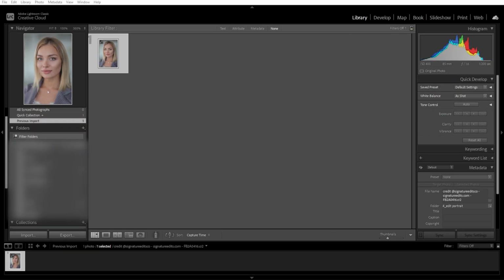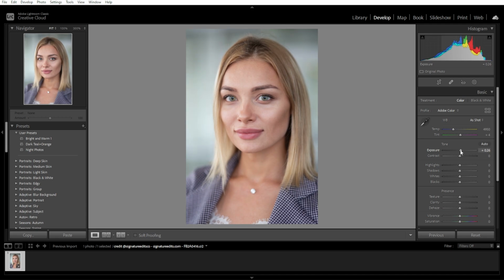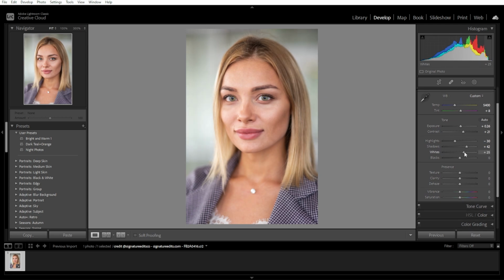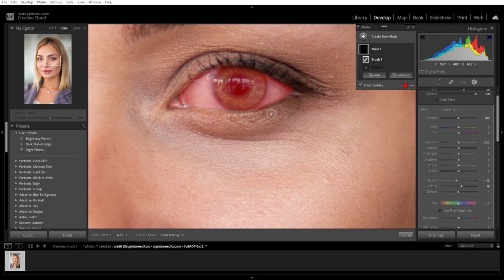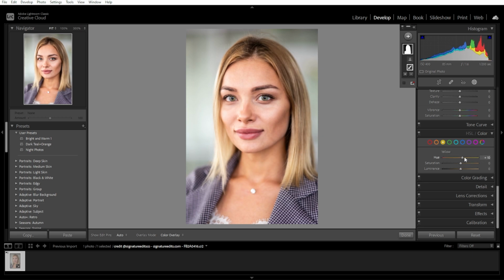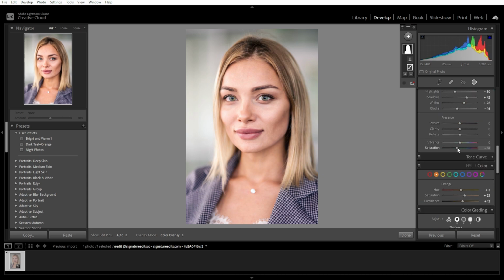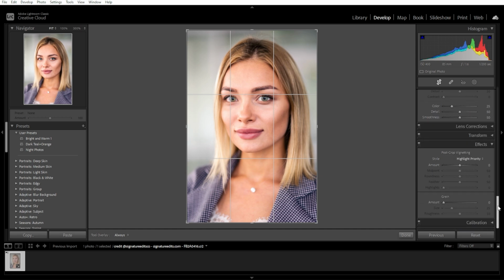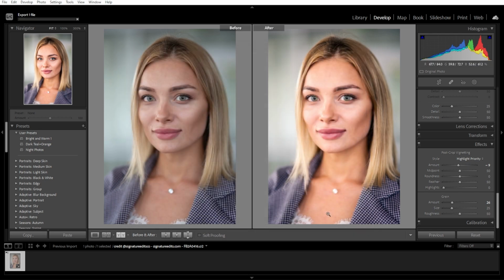LIGHTROOM: How to Edit Portraits to Perfection in Minutes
In this tutorial, we'll show you how to quickly edit portraits to look professional in just a few minutes using Adobe Lightroom. You'll learn essential portrait retouching techniques like skin smoothing, exposure adjustments, color correction, and applying presets to speed up your workflow.